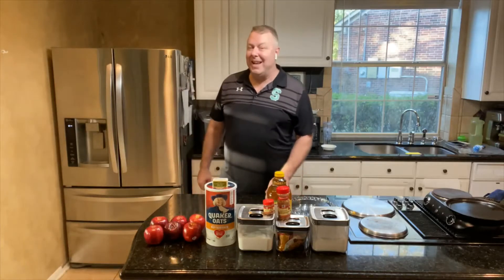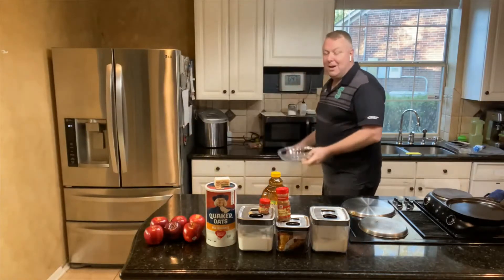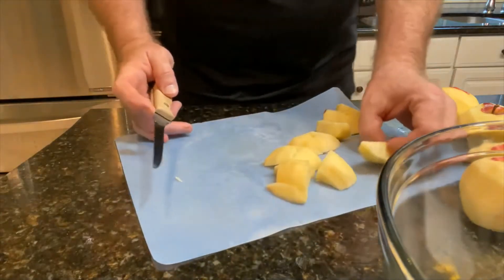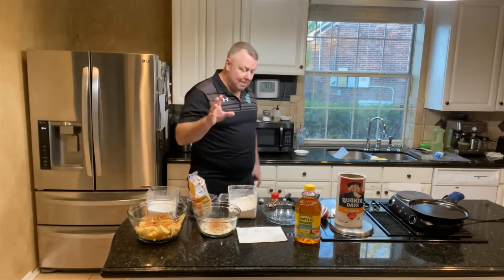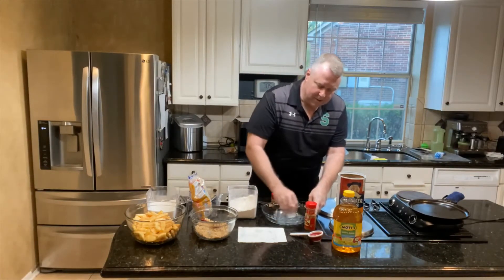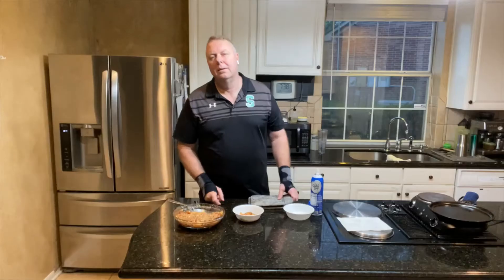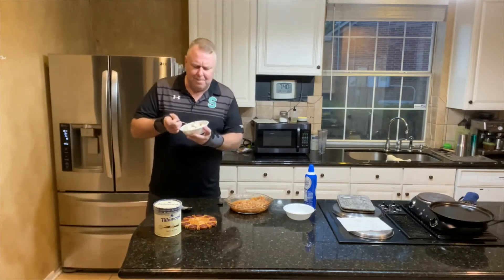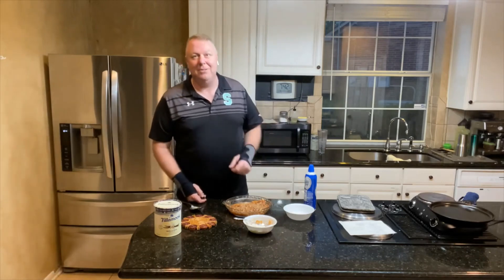Life Changing Microwaveable Apple Crisp